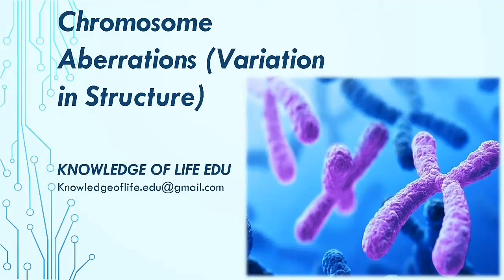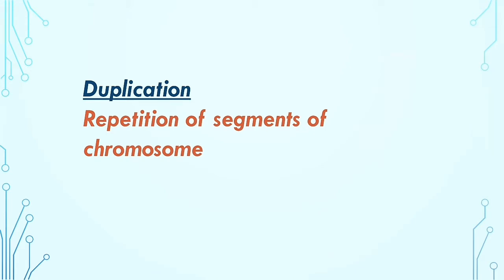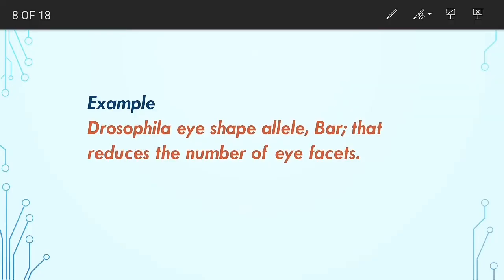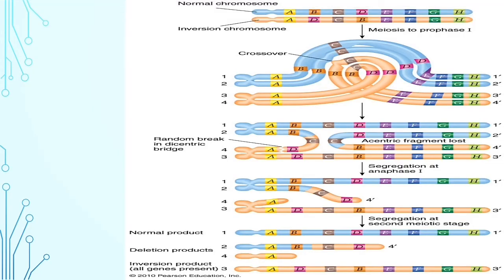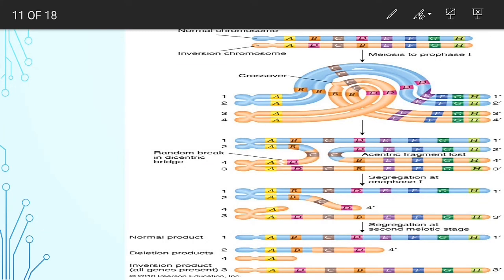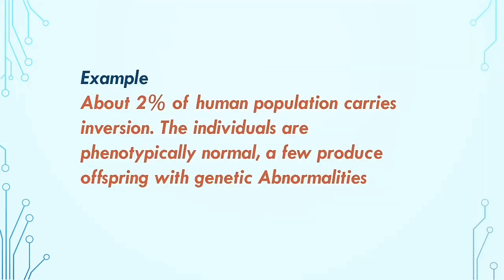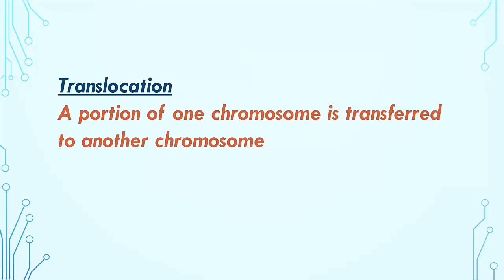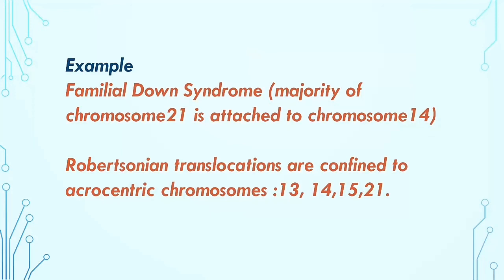Chromosomal Aberrations| Deletion|Duplication|Inversion|Translocation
Chromosomal Aberrations
Structural Chromosomal Aberrations
Variations in structure of Chromosome
Chromosomal Disorders

KNOWLEDGE OF LIFE EDU